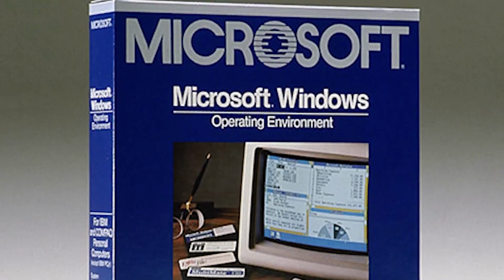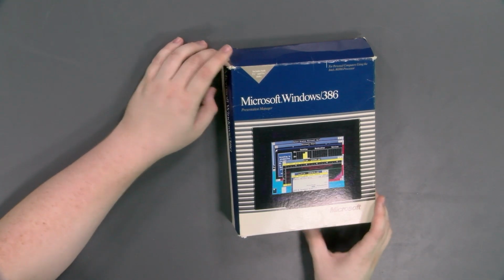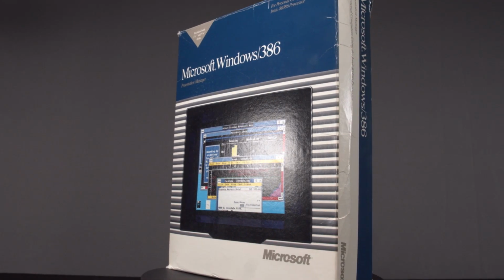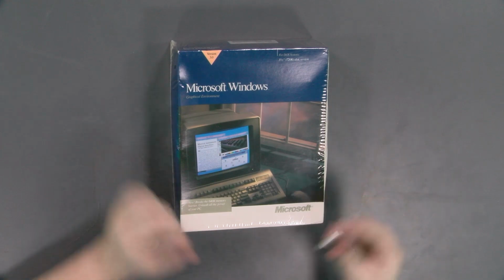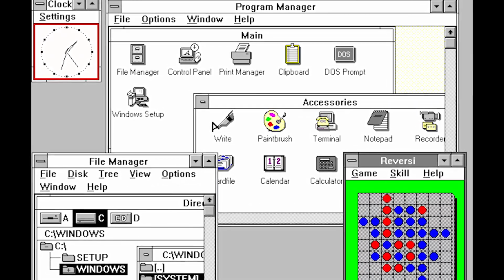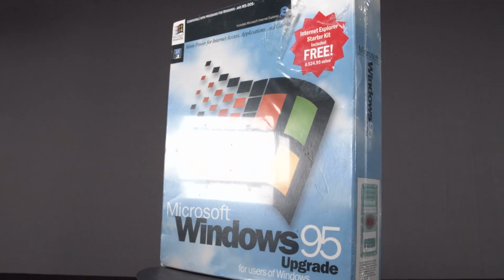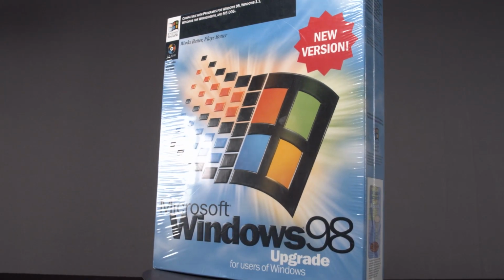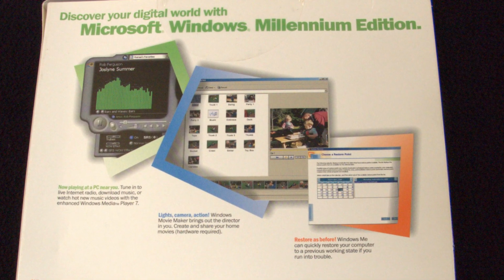Unboxing 32 Years of Windows History! - Windows 1.0 to Windows Me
Microsoft Windows has been around for nearly 35 years. In that time, we have seen transistors go from thousands to billions, The birth of the internet, and the rise of internet connected devices. Sales of copies of Windows from about 500,000 for Windows 1.0 to over 750,000,000 for Windows 10.

We celebrate software history by unboxing 32 years of mostly sealed Windows OS releases!

Operating Systems featured in part one are:

0:00 Intro
0:42 Windows 1.0
1:45 Windows/386 2.0
7:41 Windows 3.0
13:31 Windows 3.1
18:46 Windows 95
24:02 Windows 98
28:14 Windows Me